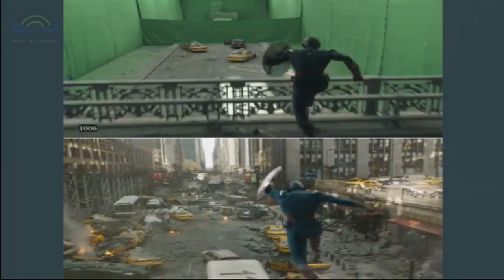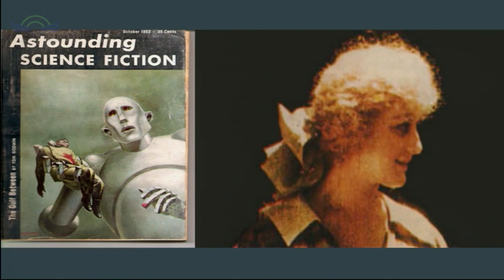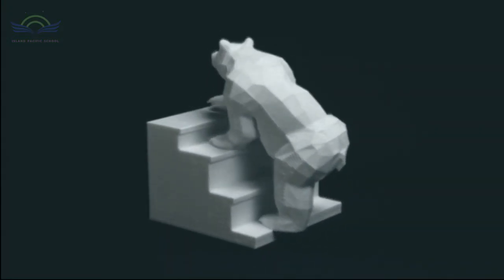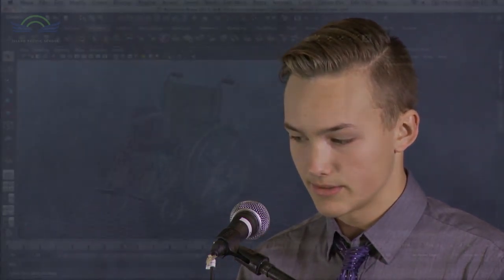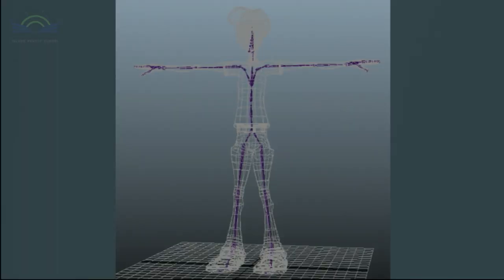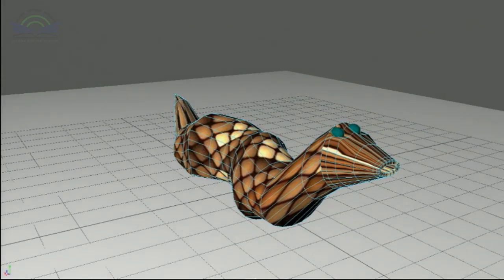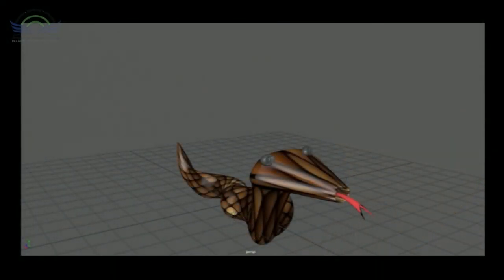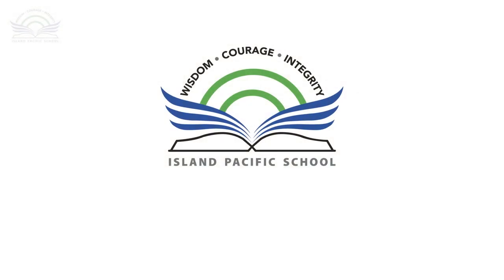Masterworks 2016 - Ben Foster, The Art of Special Effects